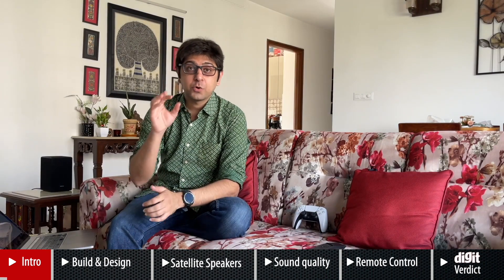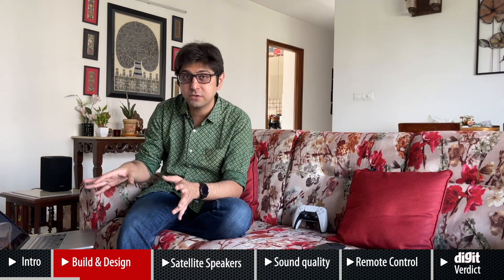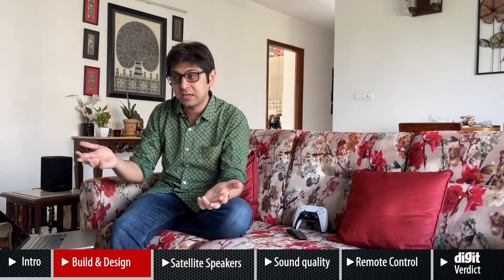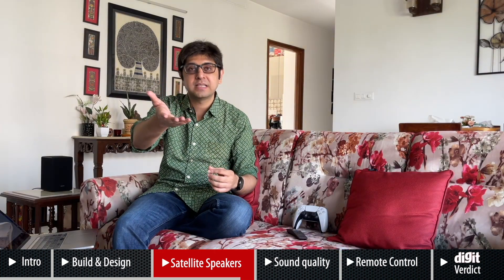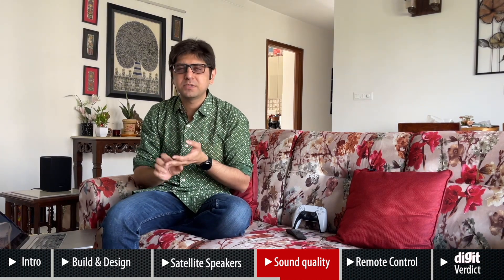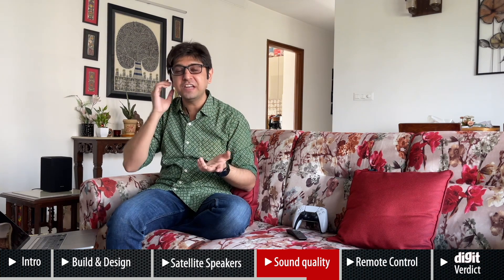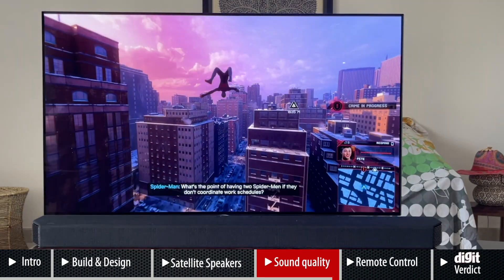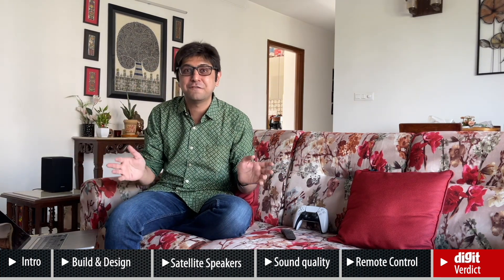Samsung HW-Q950A Soundbar review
The Samsung Q950A is one of the best soundbars we’ve tested when it comes to sound output. It has very good audio quality for all content, be it movies, TV shows, games and even music. It has very clear channel separation, detailed sound and can give you a very immersive experience. Not to mention the fact that it can get very loud. While the Dolby Atmos “height” experience isn’t the best, it is in no way a deterrent to the overall immersive experience the soundbar offers. The SmartThings app makes setting up and controlling the soundbar easy. The only downside to the soundbar is the placement of the display on the bar itself and the short length of the supplied power cable for the satellite speakers. If you are looking for a premium surround sound experience and looking to bring the theatre home, then the Samsung Q950A could definitely be one to consider.

Timestamps:

(0:00): Introduction
(1:15): Build and Design
(4:24): Surround speakers
(6:54): Sound quality and Demo
(13:29): Remote control
(14:06): Verdict